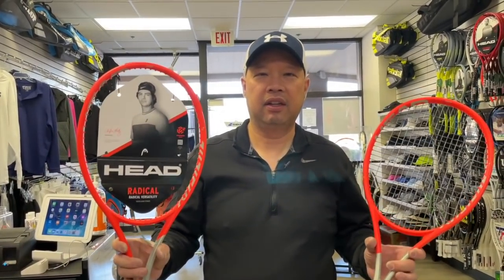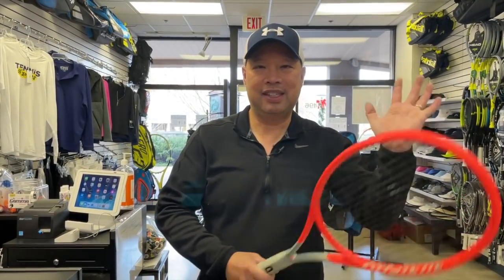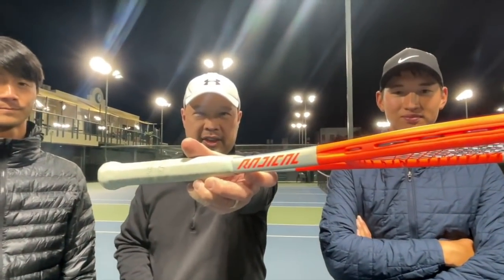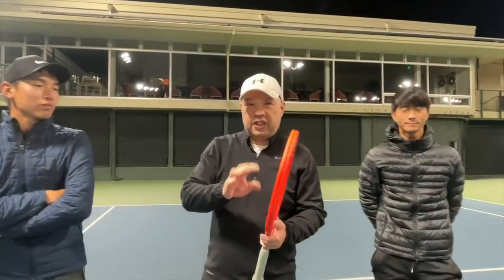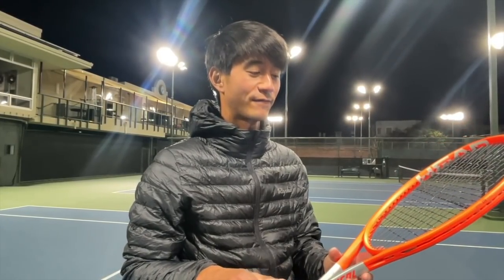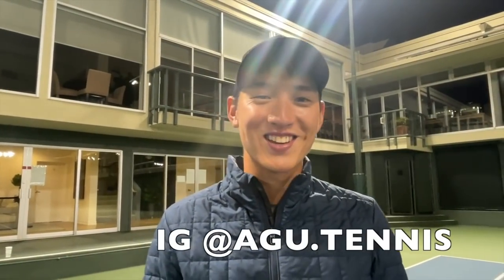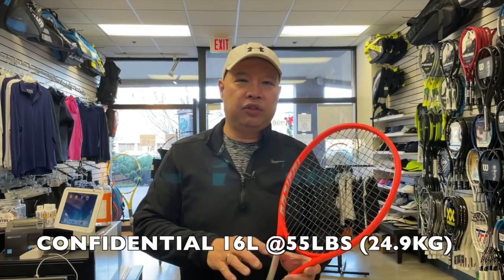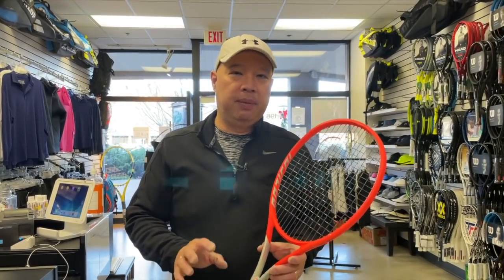NEW 2021 HEAD GRAPHENE 360 PLUS RADICAL PRO